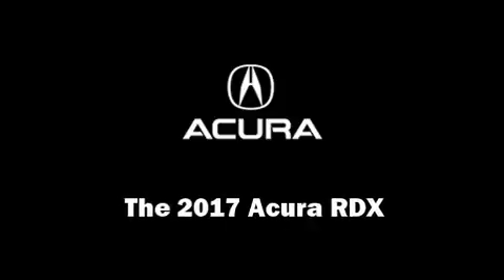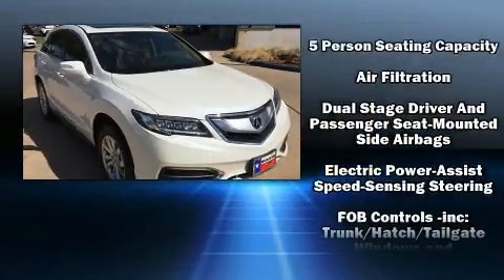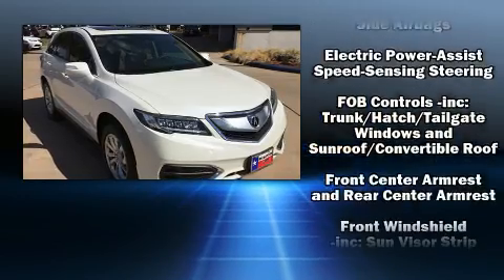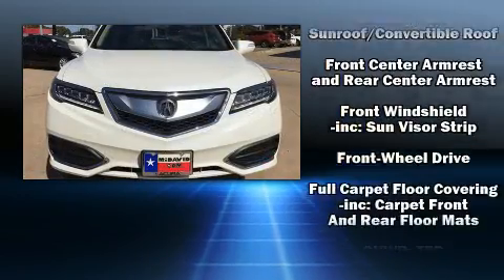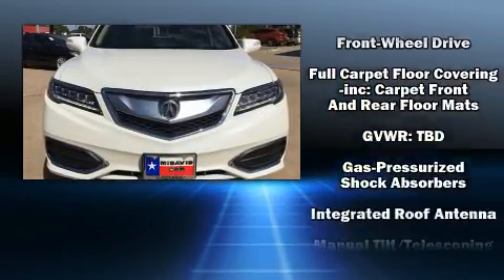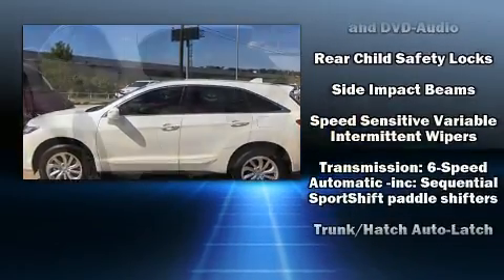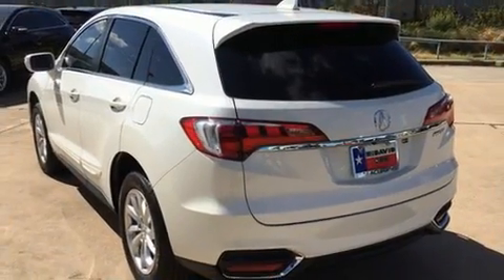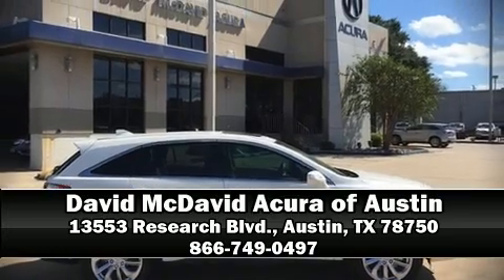2017 Acura RDX with Technology Package in Austin, TX 78750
13553 Research Blvd.

Load your family into the 2017 Acura RDX. Acura prioritized fit and finish as evidenced by: heated seats, power door mirrors, power windows, and more. For drivers who enjoy the natural environment, a power moon roof allows an infusion of fresh air. Brake assist technology provides extra pressure when applying the brakes. We know that you have high expectations, and we enjoy the challenge of meeting and exceeding them! Stop by our dealership or give us a call for more information.